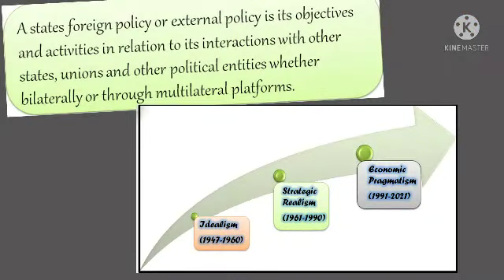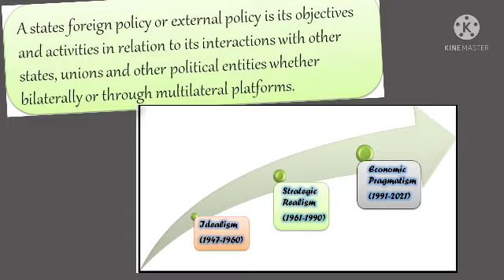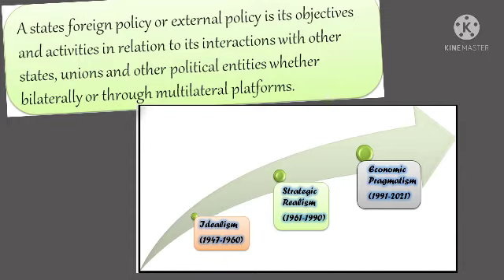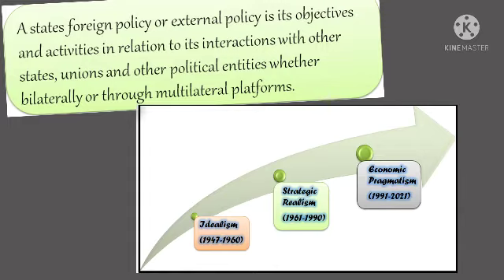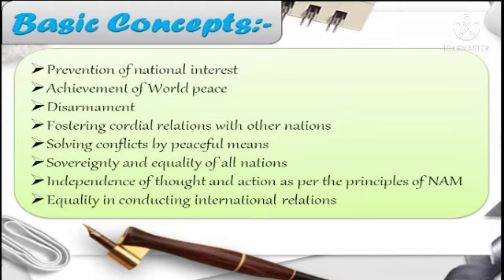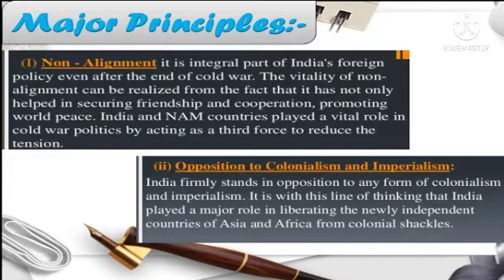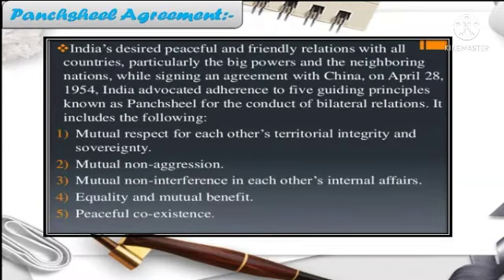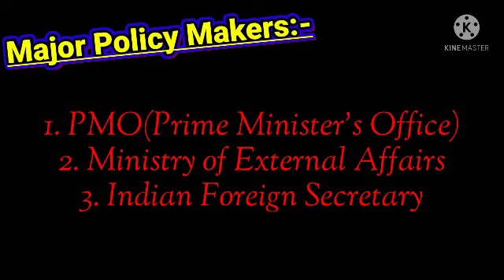FOREIGN POLICY OF INDIA||SSB||GD||LECTURETTE